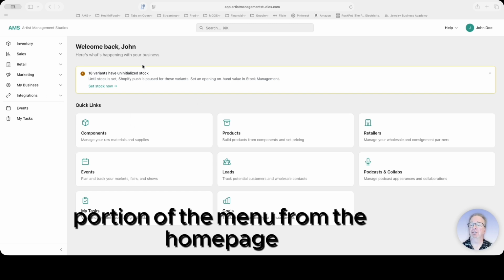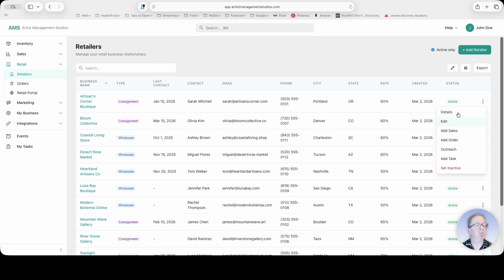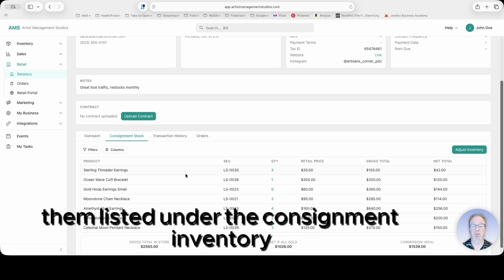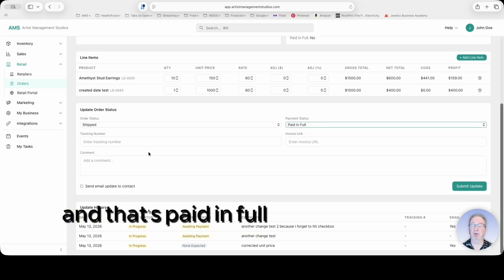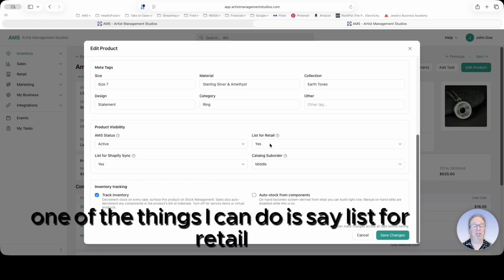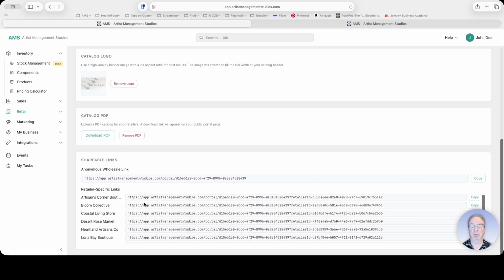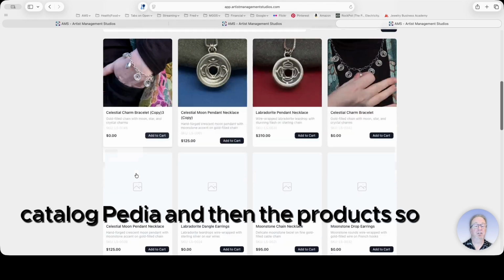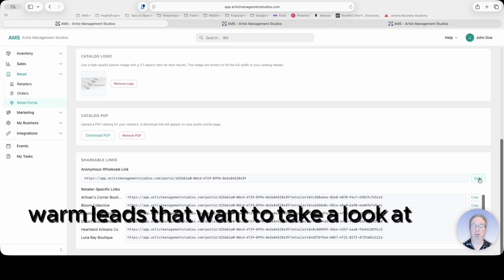AMS Retail Menu Overview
Welcome to Artist Management Studios - Your Business, Simplified.

Today I am going over the features of the Retail menu functionality in AMS. This set of features allows the artist to manage their retailers (track outreach, sales & orders), There is even a retail portal that lets the artist set up portals that the retailers can use to browse products the artist lists for retail availability and then place an order request. AMS tracks and manages the entire flow from order to deliver.

If you are an independent artist that is starting to sell to retail, we are working to make the process as easy as possible.